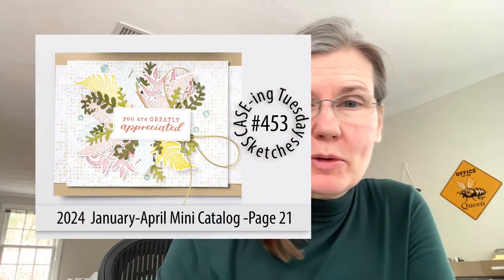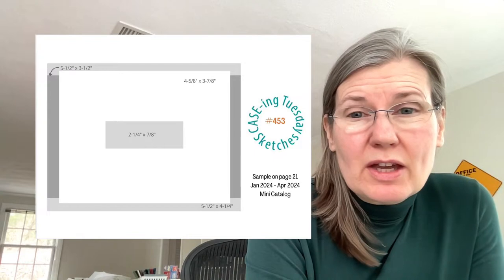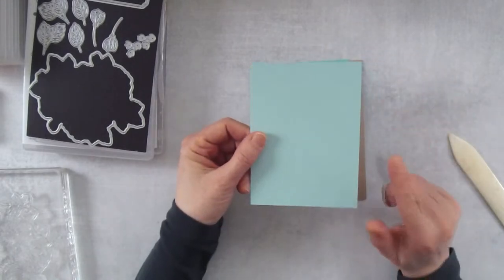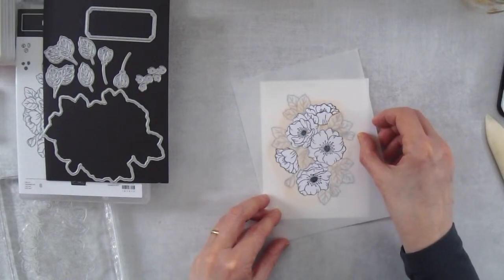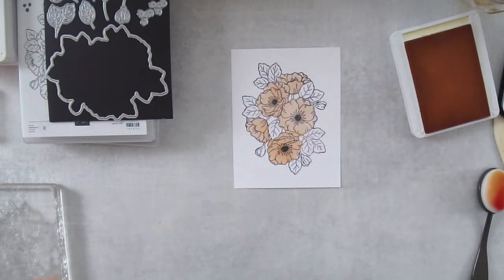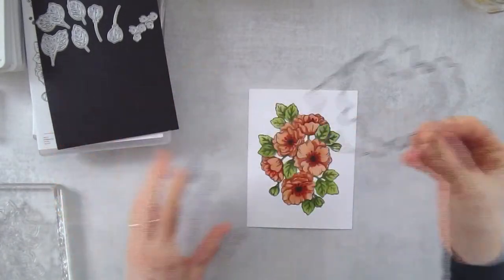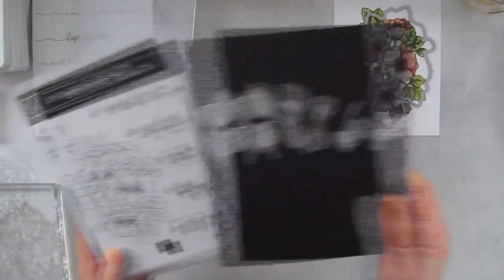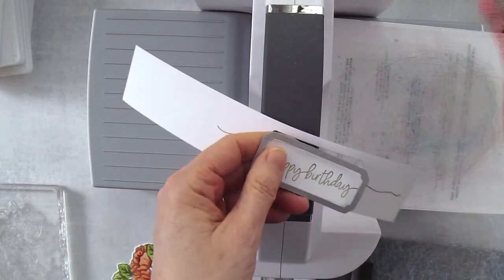Enduring Beauty Birthday Card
Learn how to make a gorgeous birthday card using the Enduring Beauty Bundle from Stampin' Up!